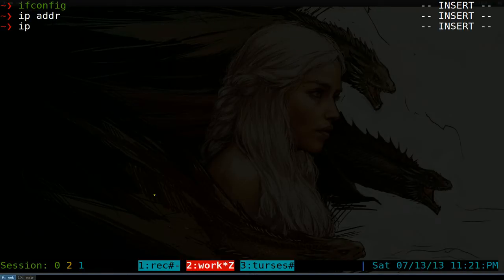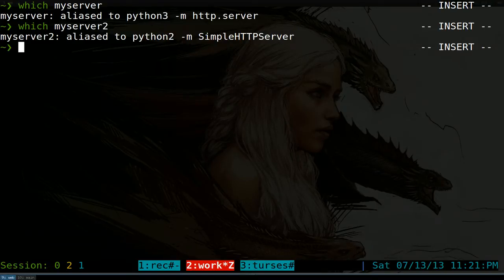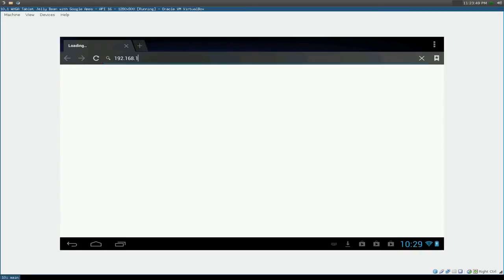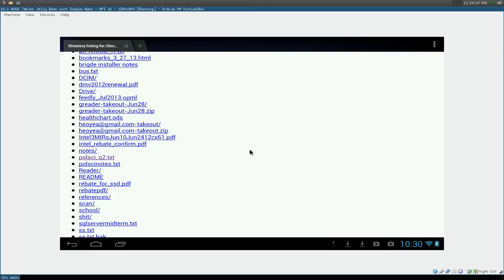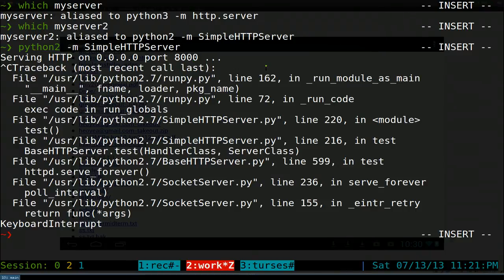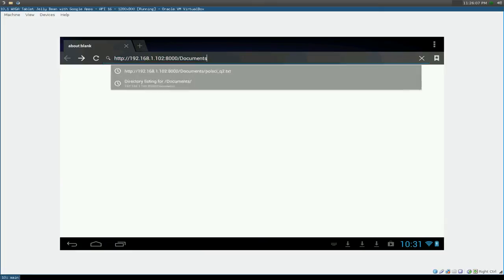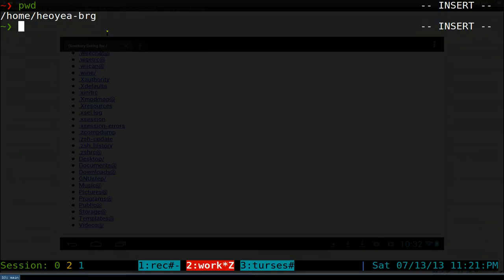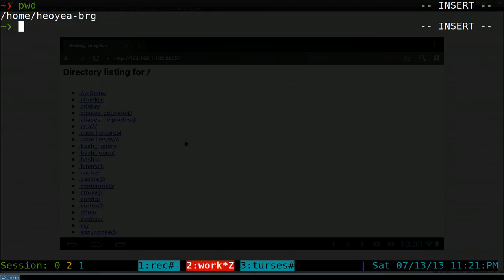Python Simple HTTP Server - Linux CLI